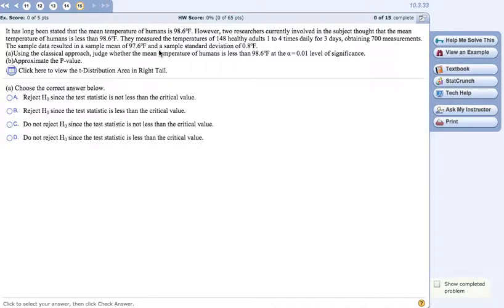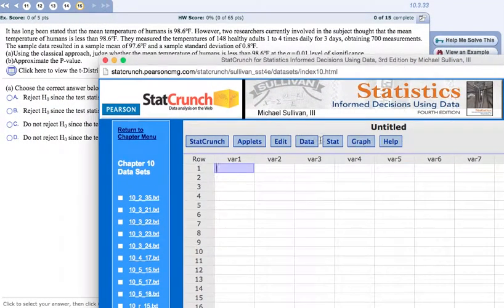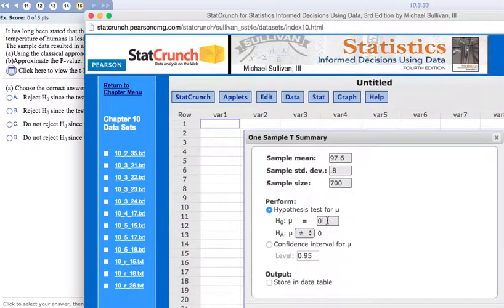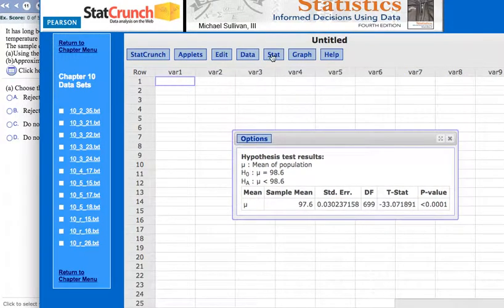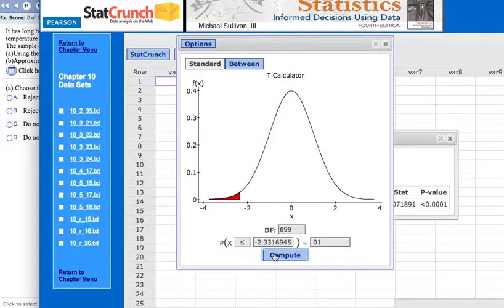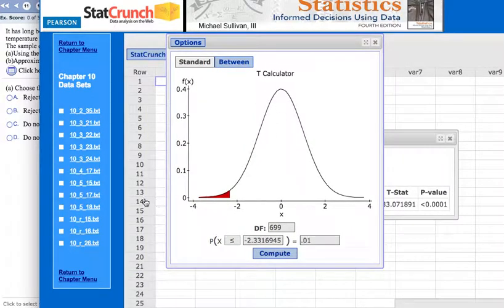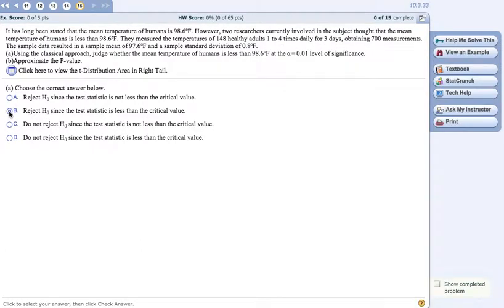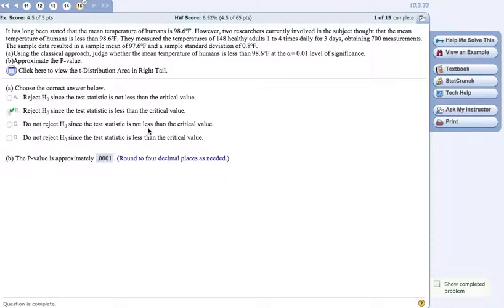Mod 4 #15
T-Stats